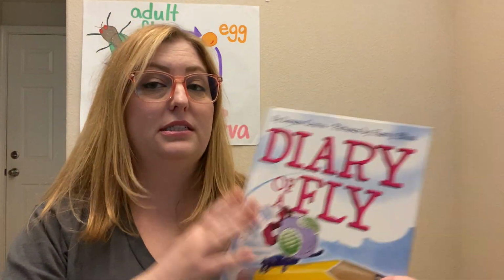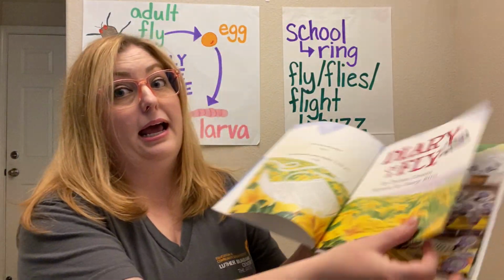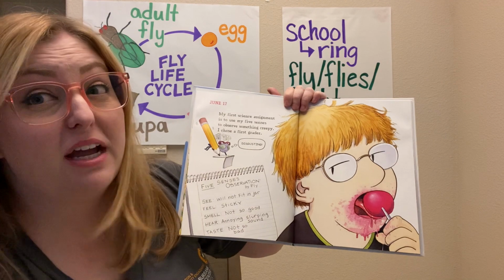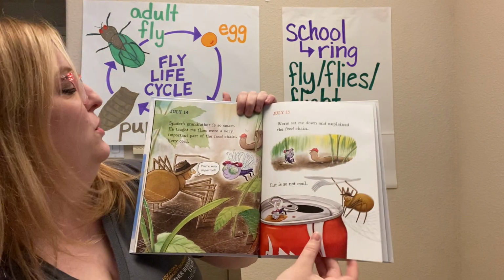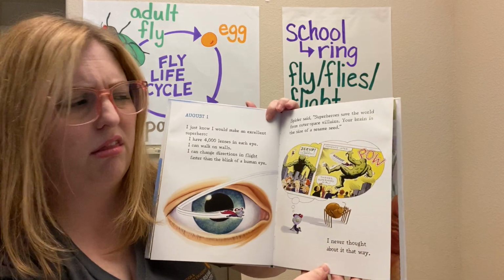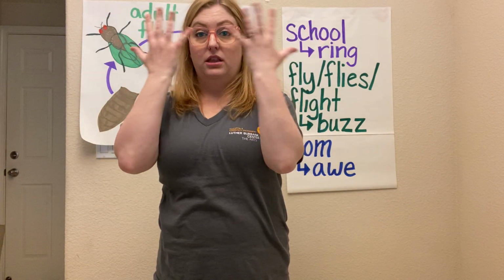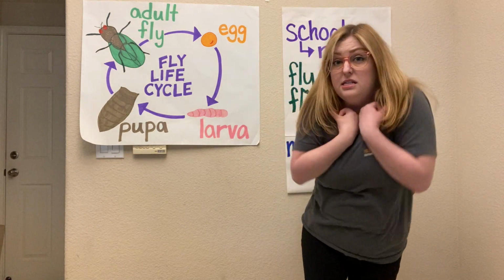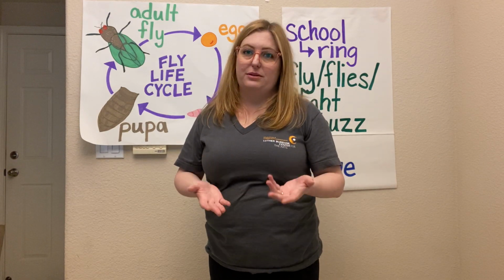Engage the Page: Diary of a Fly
Melanie leads younger elementary viewers in an active read-along of "Diary of a Fly" by Doreen Cronin and Harry Bliss.